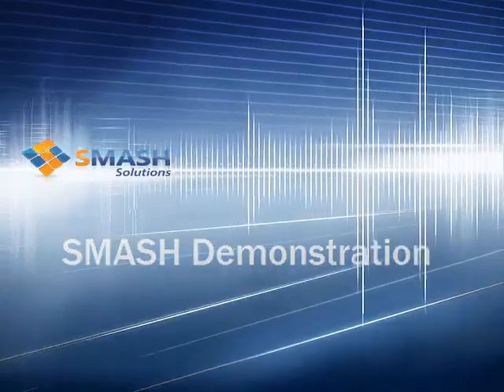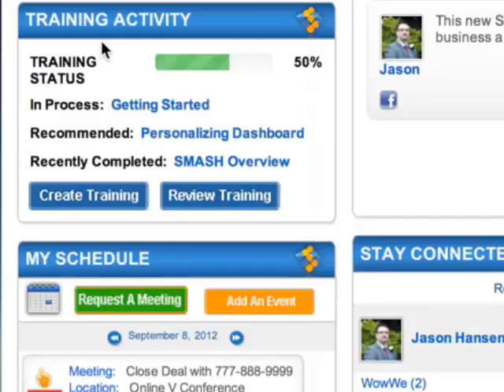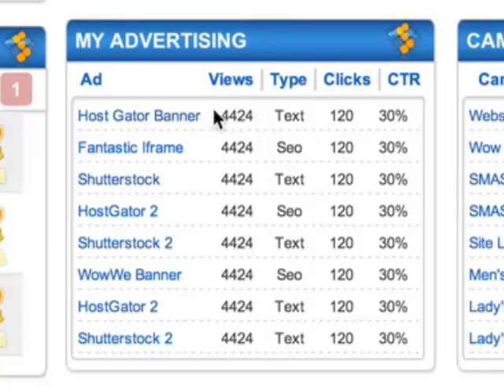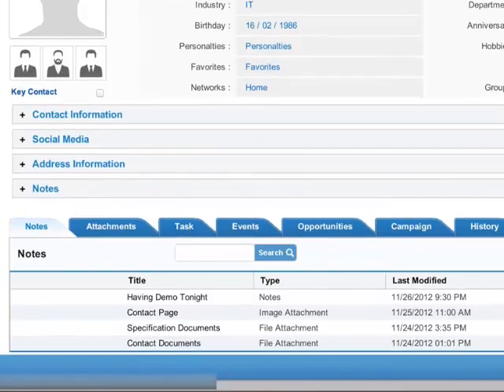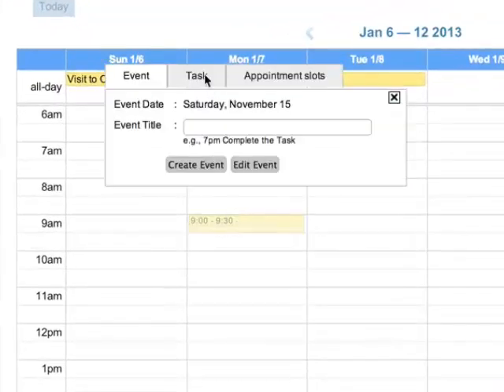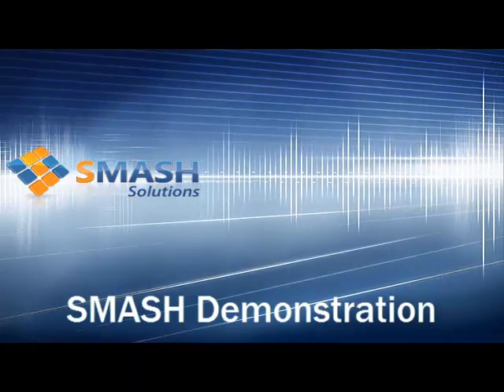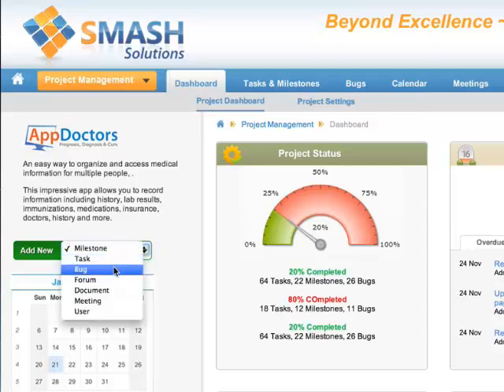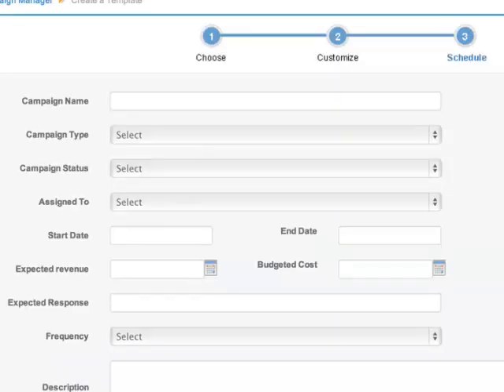Smash Solutions Demonstration By J.J. Ulrich.